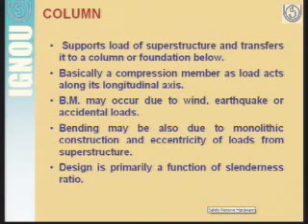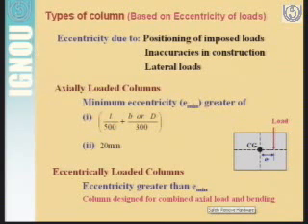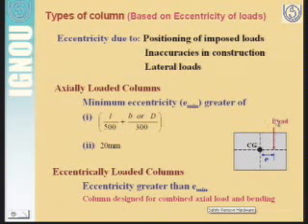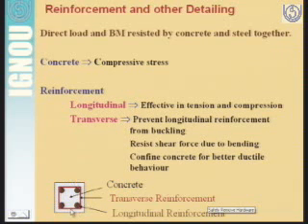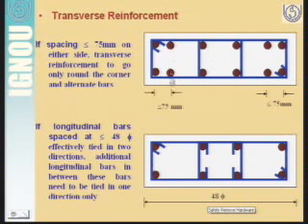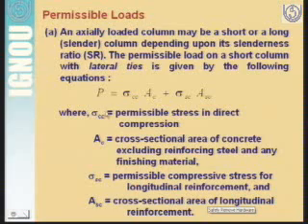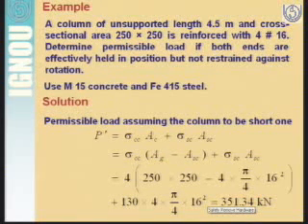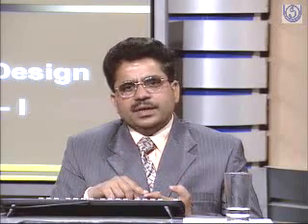Column Design Part-1